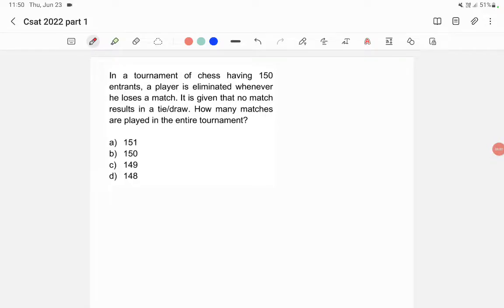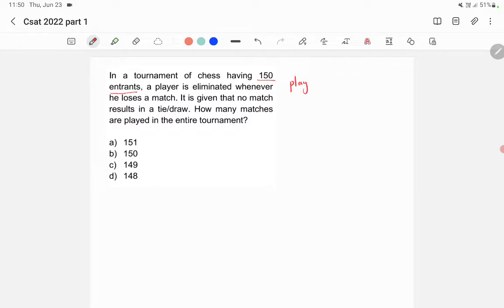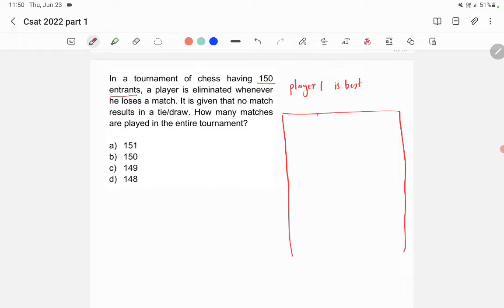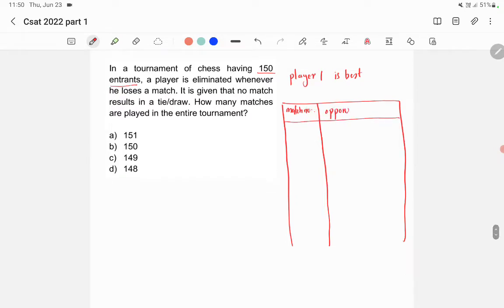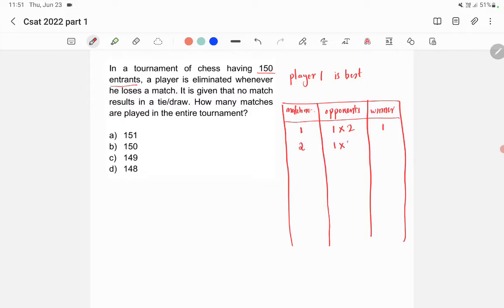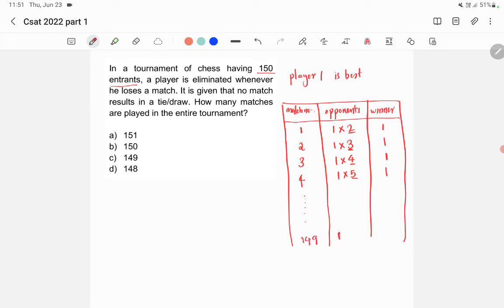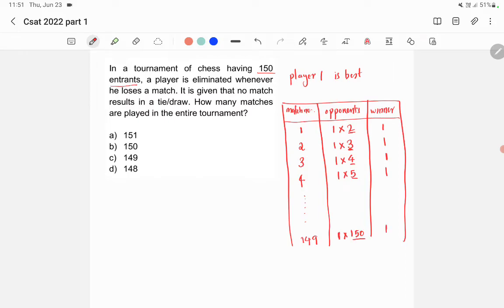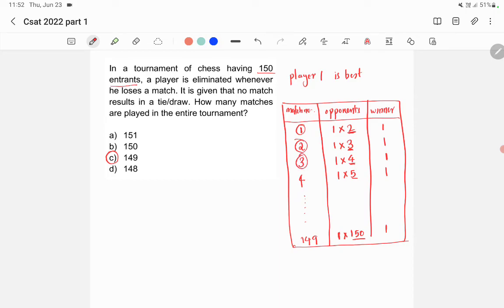CSAT 2022 answer key - In a tournament of chess having 150 entrants.....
CSAT 2022 set A question 17